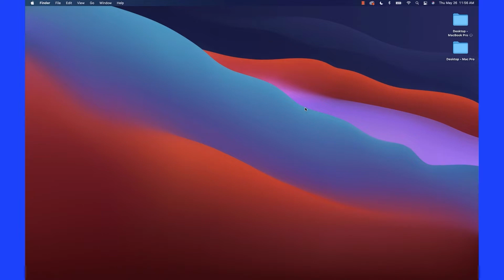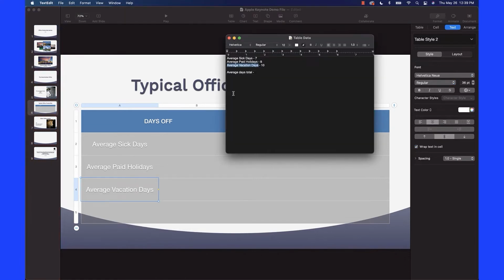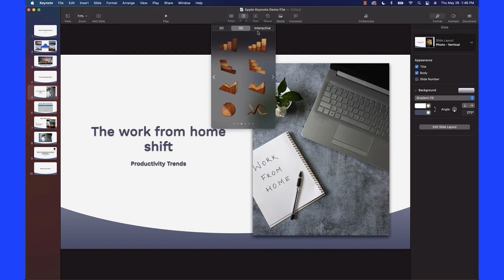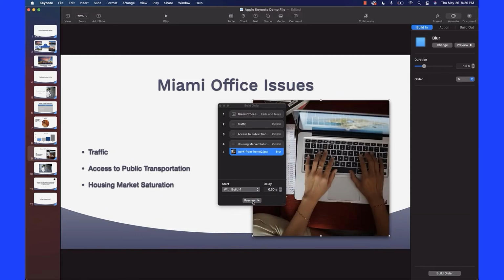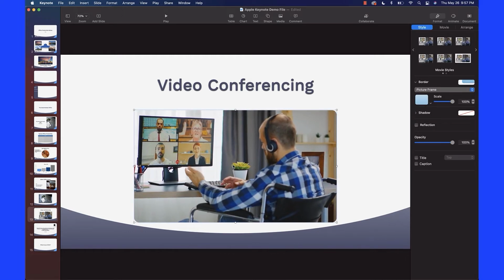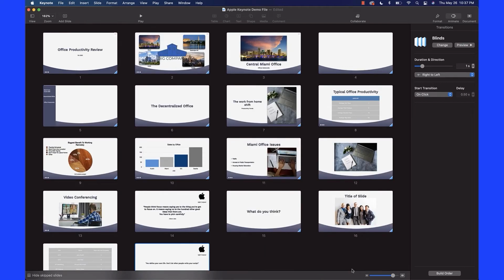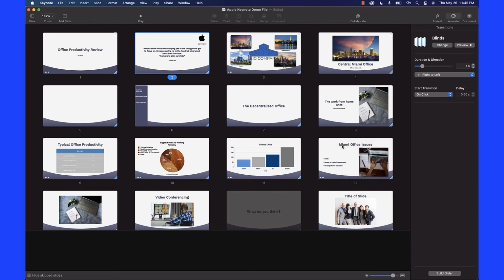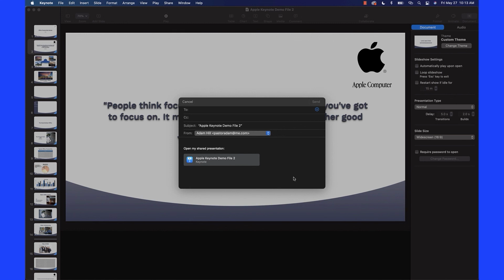Keynote Tutorial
Who it's for: Beginners and anyone who wants to learn more about Apple Keynote.

What it is: Apple’s highly-regarded presentation app, a cornerstone of their iWork Suite.

What you'll learn: We’ll start with the basics of opening presentations, creating themes, and changing layouts. Then, we’ll work with animations and transitions, all types of graphics, and wrap up with rehearsing, presenting, and sharing your presentation.

Start 0:00
Introduction 0:03
Opening Keynote 2:23
Themes and Slide Settings 3:39
Master Slides 6:03
Outlining Presentations 9:44
Formatting Text 11:09
Customizing Slide Layouts 12:40
Creating Photo Masters 14:34
Adding Tables and Calculating Values 17:09
Fixing Spelling Errors 21:31
Adding Images 22:54
Enhancing Photos 26:14
Customizing Photo Layouts 27:35
Removing Backgrounds 30:53
Adding Hyperlinks and Navigation 32:19
Adding Charts 35:45
Modifying Charts 42:23
Adding Audio 43:55
Reducing File Sizes and Saving Media 46:11
Adding Global Transitions 48:28
Animating Title Slides 50:03
Animating Text 51:45
Animating Tables 54:04
Animating Graphics and Charts 55:40
Creating Interleaved Builds 57:28
Adding Sound to Builds 59:42
Creating 2D, 3D, Object, and Text Transitions 1:02:25
Magic Move 1:04:34
Using Video 1:09:24
Configuring Video for Smooth Playback 1:11:42
Creating Themes 1:14:01
Applying Custom Themes 1:19:39
Importing from PowerPoint 1:21:11
Importing from Word 1:22:58
Reviewing with Light Table View 1:27:08
Comments 1:29:36
Presenter Notes 1:31:36
Rehearsing Presentations 1:33:38
Running Presentations 1:35:35
Presenting with MacBooks 1:36:35
Remote Control - iPhone, iPod Touch, and iPad 1:37:50
Self-Running Shows 1:40:34
Running Presentations as Kiosks 1:42:50
Troubleshooting Presentations 1:44:10
Exporting to PDF 1:46:33
Export to PowerPoint 1:49:24
Exporting Images 1:50:29
Exporting Videos 1:52:29
Export to HTML 1:54:21
Printing 1:56:34
Presenting Remotely with Keynote Live 1:59:17
Collaboration via iCloud 2:01:18
Conclusion 2:02:49